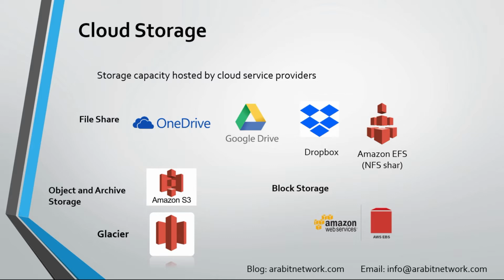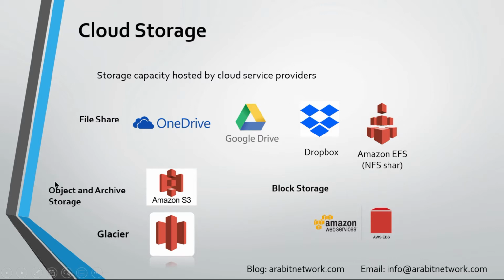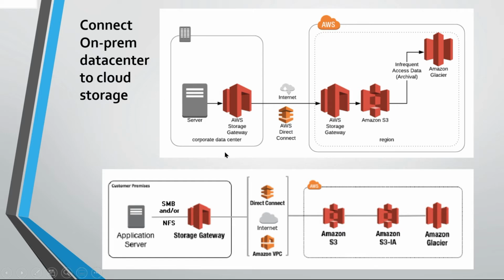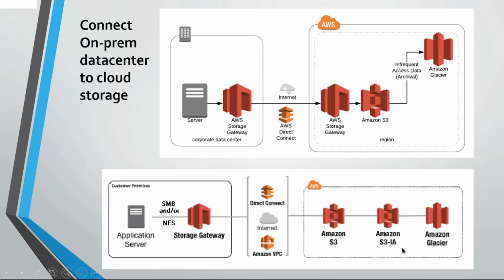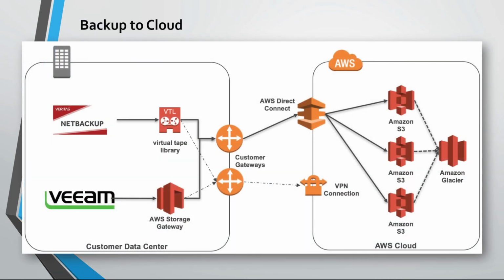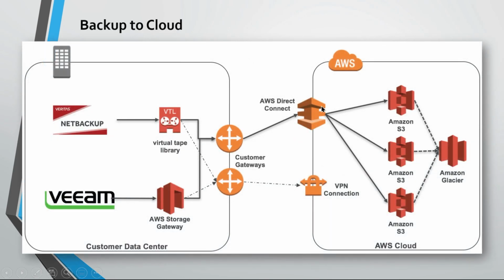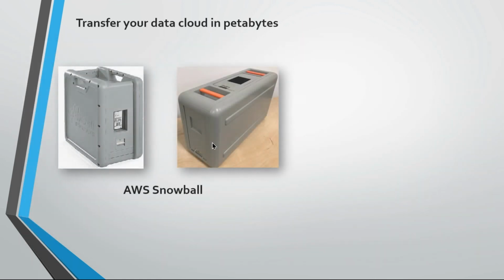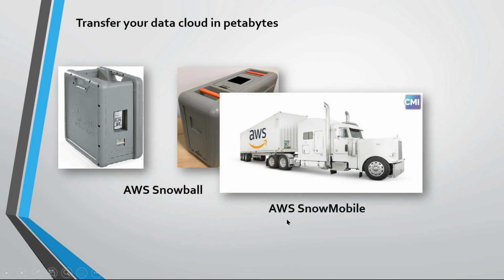Storage from Scratch - LANG: ENG- Cloud Storage-05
Learn about cloud storage, abd backup to the cloud